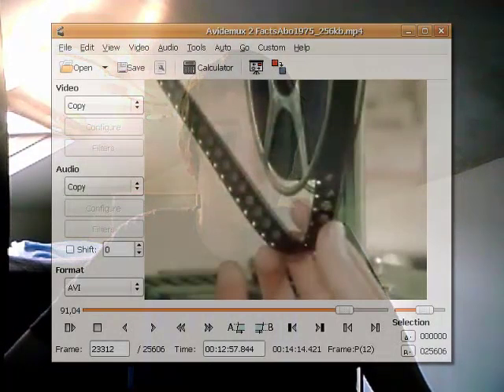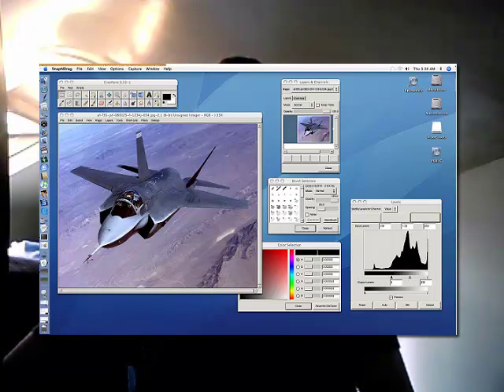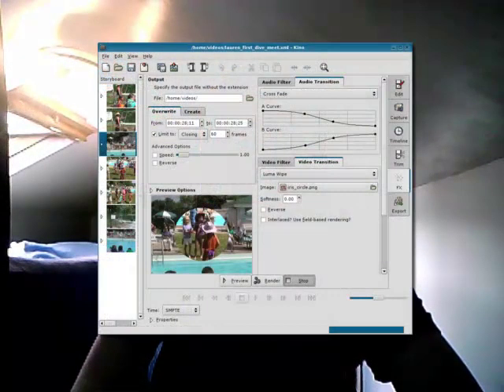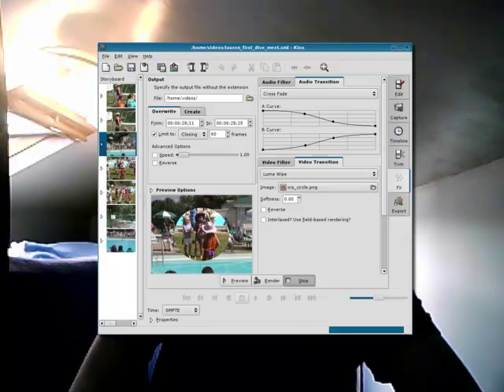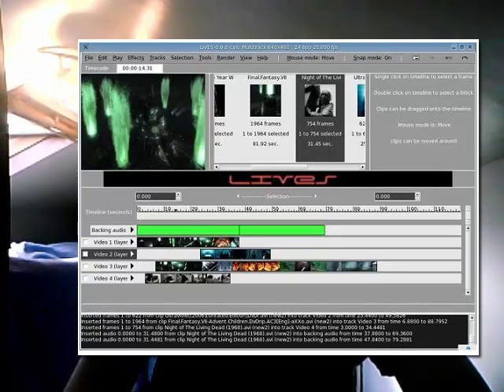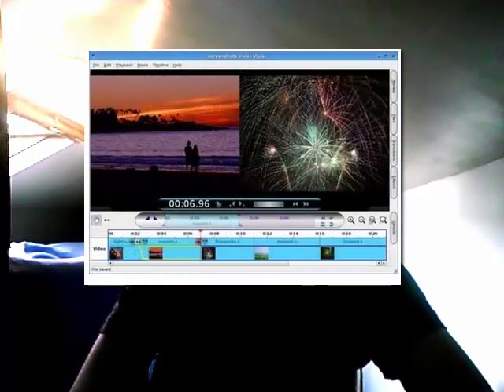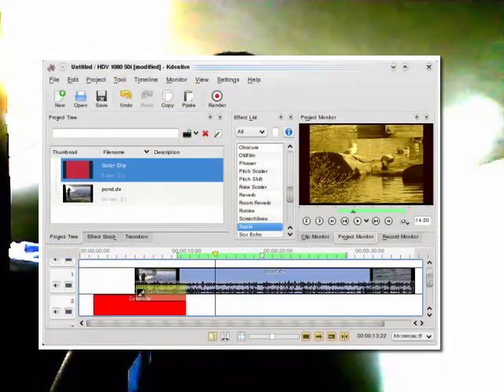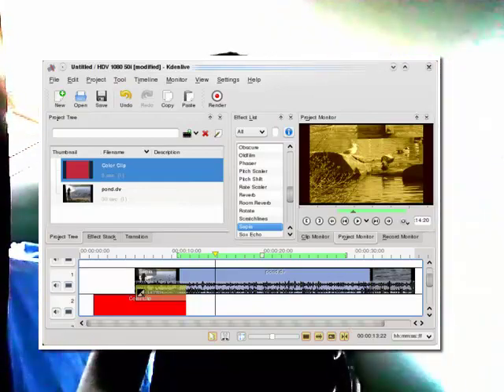Top Free Video Editors for Ubuntu Linux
I earlier wrote about  Top 5 BitTorrent Clients for Ubuntu Linux, 7 Awesome 3D Graphic Design Applications for Linux and 23 Free Ubuntu Linux Login Screens. Today I'm going to write about some of the best Video editing tools for Ubuntu Linux because Linux itself doesn't offer any default or built-in video editor application but there are tens of third party software for Linux you can use to add effects to your videos and do a lot more. On the top of my head I have
AvideMUX
AvideMUX is one of the most widely used Video application for Ubuntu Linux. It allows you to easily cut, filter and encode your tasks. It supports all the major video formats including AVI, DVD compatible MPEGfiles, MP4 and ASF, using a variety of codecs.

These tasks can be automated using projects, job queue and powerful scripting capabilities. Avidemux is available for Linux, BSD, Mac OS X and Microsoft Windows under the GNU GPL license.
Download Avidemux
CinePaint
CinePaint is an easy to use Ubuntu Video application that has a support for 8-bit, 16-bit and 32-bit color channels of deep paint. It offers High Dynamic Range that allows images to go brighter than white.

It is often used to retouch feature films and in pro photography. It can also be used for motion picture for frame-by-frame retouching, dirt removal, wire rig removal, render repair, background plates, and painting 3D model textures.
Cinelerra

A Video editor and compositor for Ubuntu Linux that offers 3 major features including capturing, compositing,  and editing audio and video with sample level accuracy.
Download CineLerra
Kino
Kino features excellent integration with IEEE-1394 for capturing videos, VTR control and recording back to the camera. It allows you to load multiple video clips, cut and paste portions of video/audio, and save it to an edit decision list.

Capturing
Editing
Export
special effects
video filters
Video transitions
Audio filters and
Audio Transitions
Download Kine
Jahshaka

A video editor with the ability to edit with flexibility and speed. Jahshaka allows you to create effect in real time and animate with unlimited features.
Download Jahshaka
Slideshow Creator
With Slideshow Creator and dvd-slideshow you can transform your pictures in a beautiful dvd-quality slide show rich of fascinating effects like ken burns, pan and  animated transitions. Adding a musical soundtrack too you will have a really cool result!

Slideshow Time and Audio Time
Music Prelistening in every Row
Subwindow Zooming Preview
Direct Create slide show and Preview
Selection only Create and preview
Download Slideshow Creator
LiVES
LiVES mixes realtime video performance and non linear editing in one application. It allows you to start editing and making your videos right away without having to worry about formats, frame sizes and framerates.

It offers tons of features and offers you to record your performance in real time, and then edit it further or render it straight away as a new clip.
Download LiVES
Vivia
Vivia is a video editing program for Linux and Windows that offers very user-friendly editing of DV video materia. It allows you to arrange your clips for your movie using TimeLine feature. ou can add a clip to your movie by dragging a file from the Files window onto the Timeline. You can edit a clip directly on the Timeline with the tools that appear when a clip is selected.

Efficient and easy editing of clips and transitions
"Multi-cam" edit mode: support for natural editing of scenes that were recorded by multiple cameras simultaneously, as is typical in music videos and interviews
Support for multiple "scenes" in a single movie project
Download Vivia
KDEnlive
KDEnlive is a free open source video editor for Linux that is also available for various desktop managers in Linux. It supports a wide variety of file formats, as well as a wide range of camcorders and cameras.

Just like LiVES, it allows multitrack editing of unlimited video and audio tracks.
Download KDEnlive
FFmpeg

FFmpeg is another open source video editor for Linux that allows you to record, convert and stream audio and video. FFmped is a command line tool that is composed of a collection of open-source libraries. With these sets of libraries, one can easily record, convert and stream digital audio/video in numerous formats.
Download FFmpeg